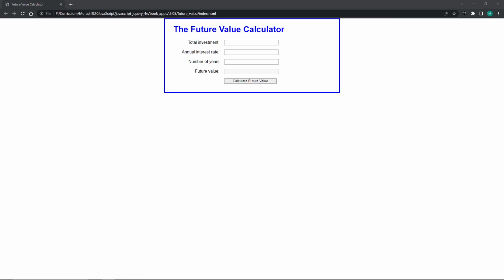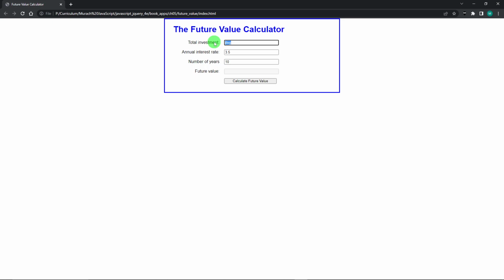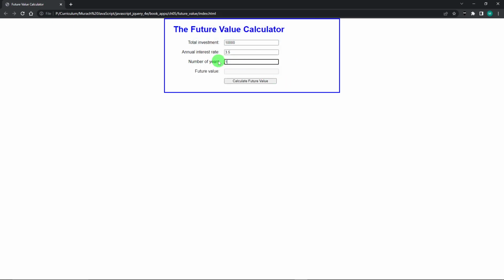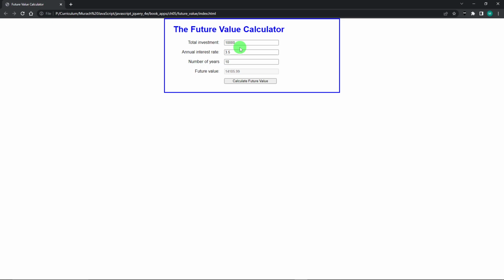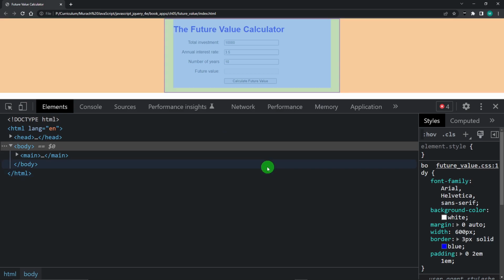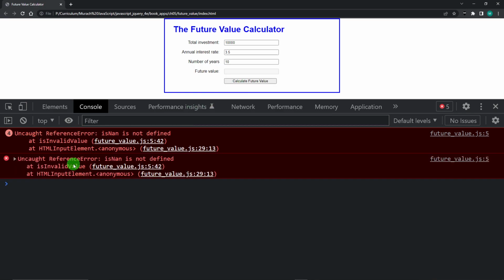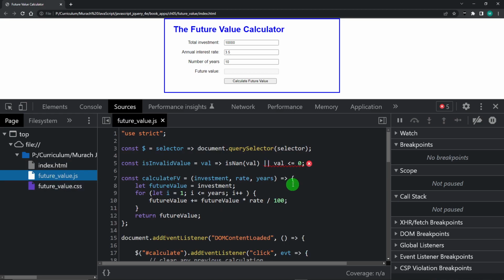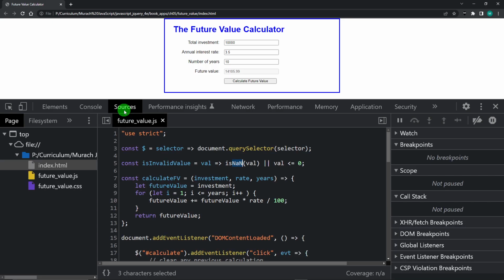JS F12 Tools Console